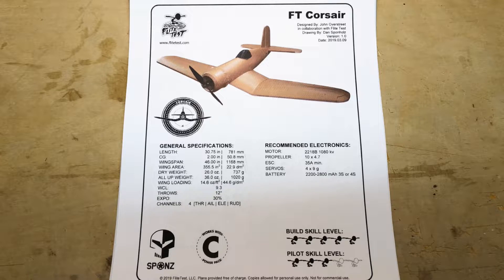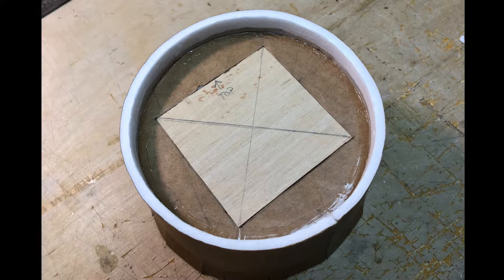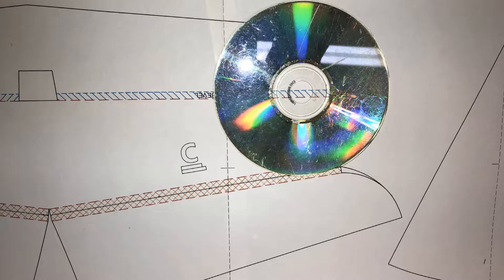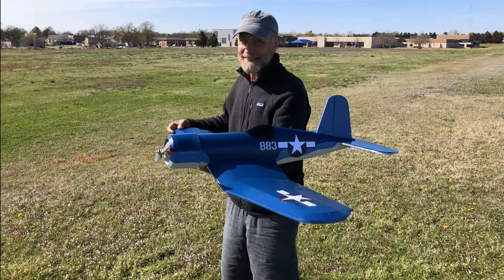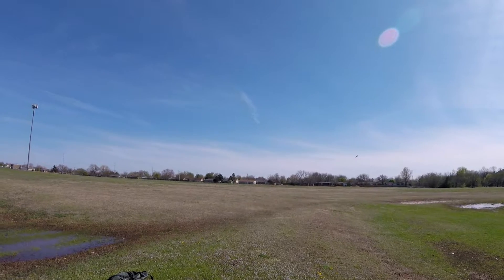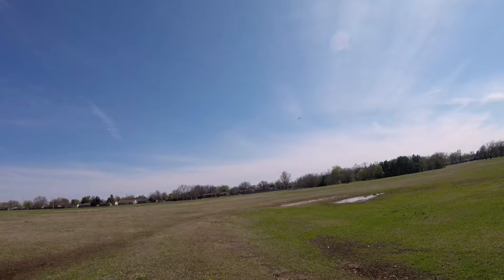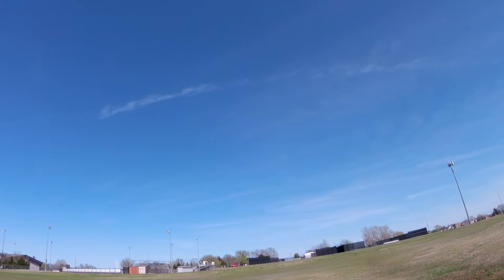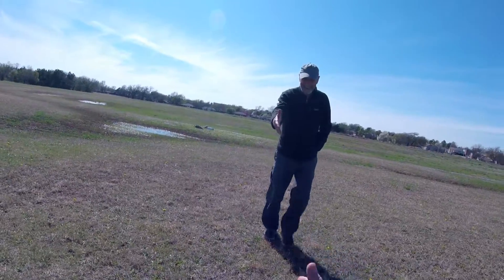FT Corsair Master Series Build and Maiden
I think this is my first actual RC "model" plane.  Thanks to John Overstreet and Flitetest for the great design!  Printable plans for building your own are now

The color scheme for my Vought F4U Corsair is based on a specific plane (883) flown by Major Greg Boyington and other pilots in 1943 in the Solomon Islands.

I'll try a bigger motor soon and possibly install landing gear.

Motor: Rctimer BC3530/14 1080KV (similar to FT "C" motor)
   **Now flying on a BC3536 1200KV motor = unlimited vertical
ESC: 40 amp Rctimer
Prop: 10x4.5 APC
Lipos: two 3s 2200 mAh in parallel (~340 grams)
Servos: four Emax es08 9 gram
AUW: 1060 grams